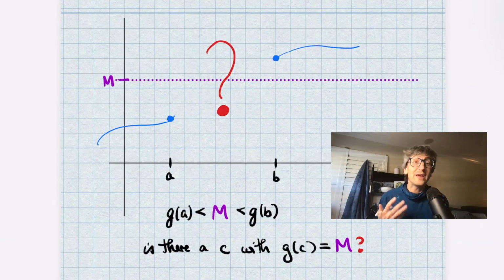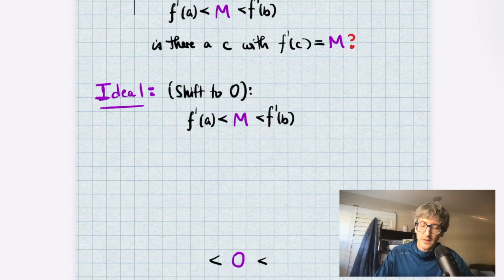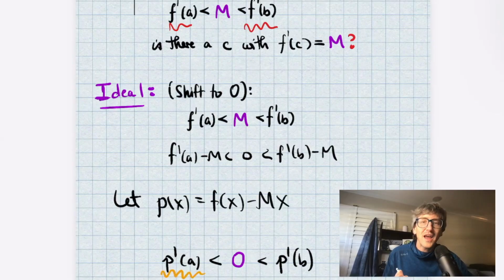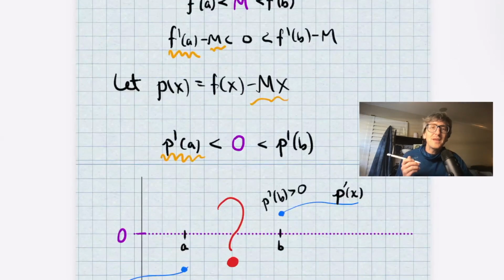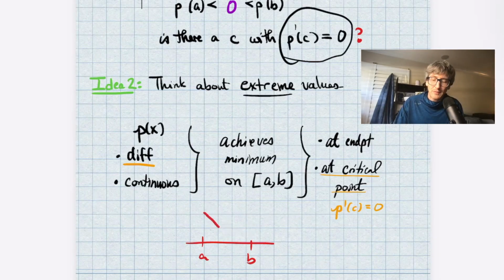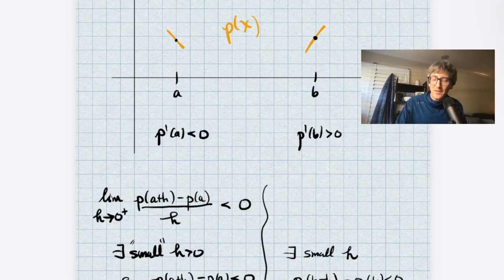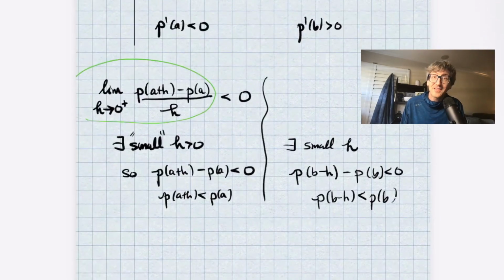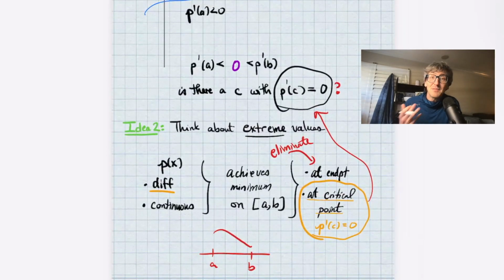DarbouxProofDarboux’s Theorem Explained: Why Derivatives Satisfy the Intermediate Value Theorem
Most students learn the Intermediate Value Theorem for continuous functions.

But derivatives satisfy an Intermediate Value Property too — even though derivatives don’t have to be continuous.

In this video, we prove Darboux’s Theorem, which says that every derivative satisfies the Intermediate Value Theorem. Along the way, we unpack why derivatives can’t “jump,” how this differs from continuity, and what this means for real analysis and calculus.

Topics:
• Darboux’s Theorem
• Intermediate Value Theorem
• Derivatives without continuity
• Real analysis intuition
• Calculus II / Calculus III theory